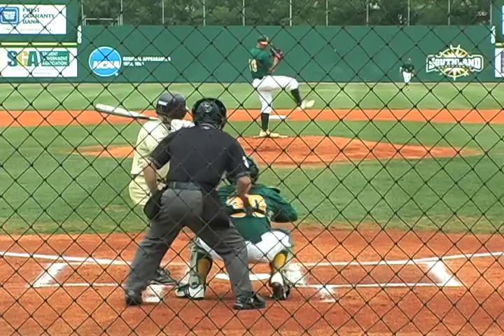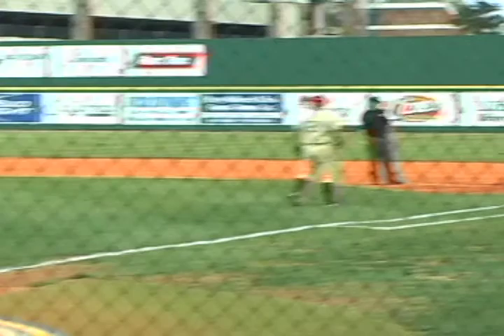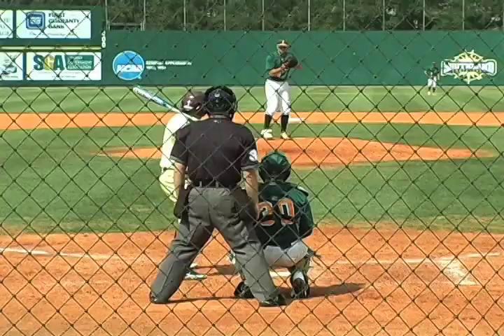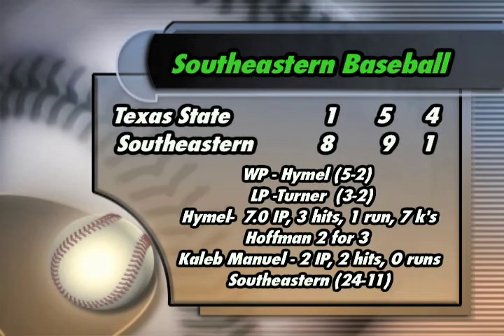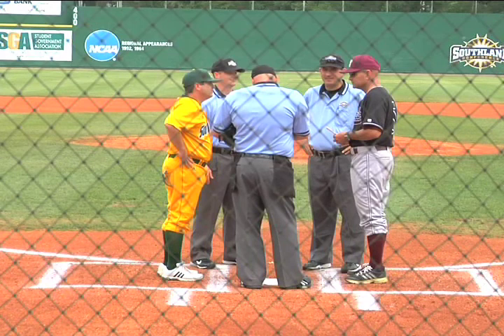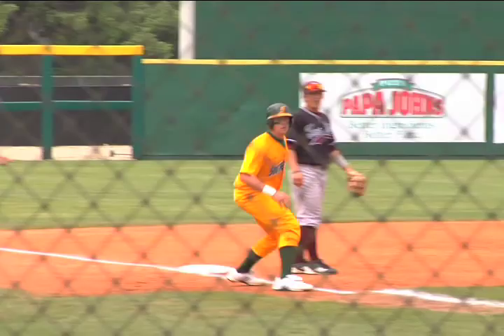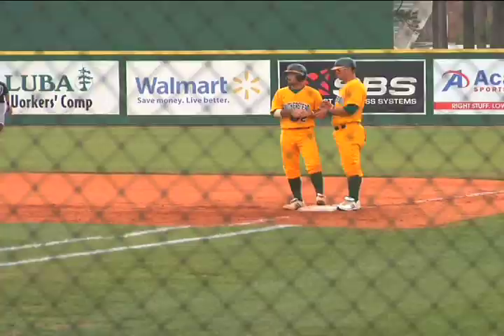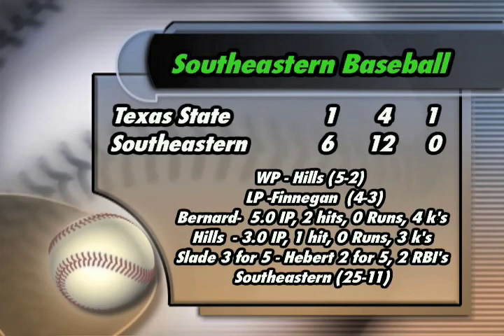Inside Southeastern Baseball - Show 9 (part 2 of 4)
Inside Southeastern Baseball with head coach Jay Artigues